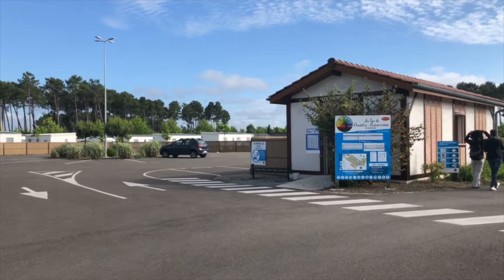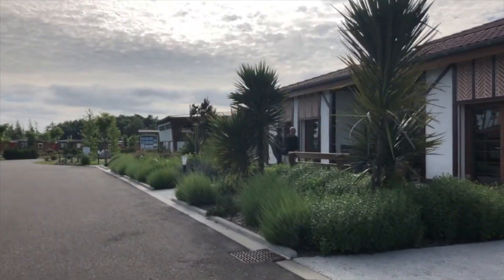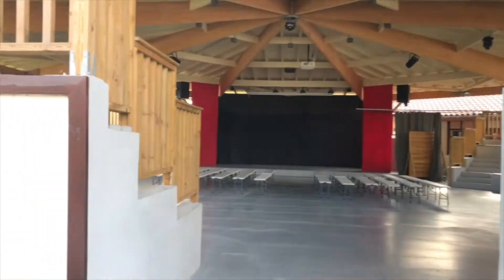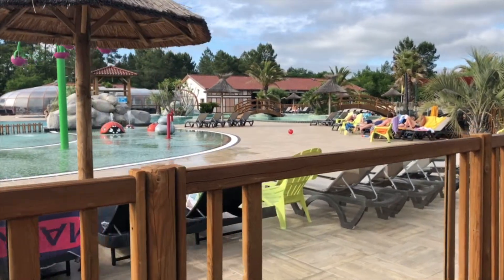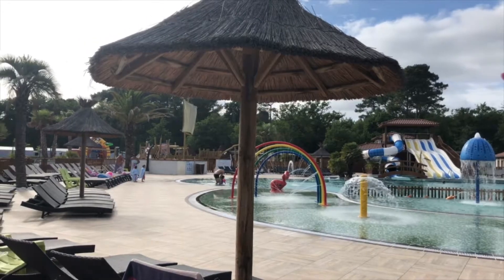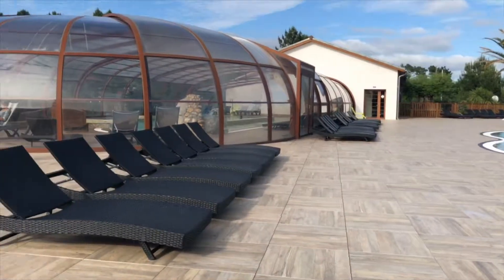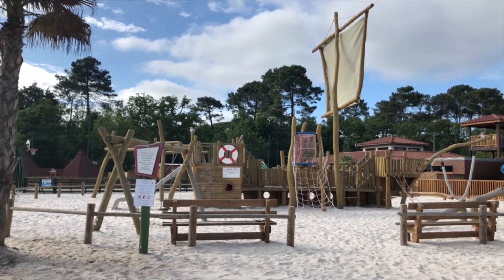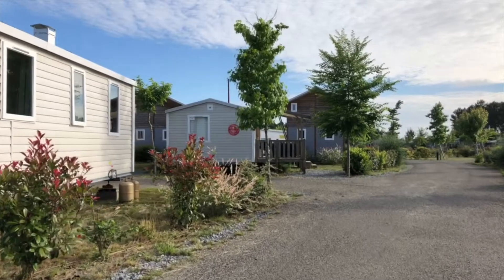2018 TOUR: YELLOH! VILLAGE AU LAC DE BISCARROSSE, ACQUITAINE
This summer we visited the Yelloh! Village Au Lac De Biscarrosse with Al Fresco Holidays.

This holiday campsite in South West France is close to the beaches of Biscarrosse and of course the Lac de Biscarrosse.

This video shows the key features of the park including:

- The water park and pool area
- Shops, restaurant and spa
- Children's entertainment area and playground
- Bar and patio area
- Accommodation